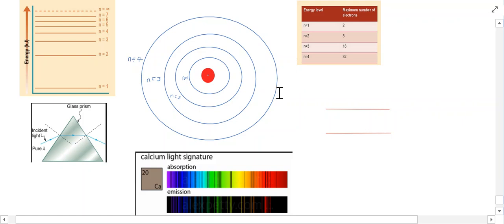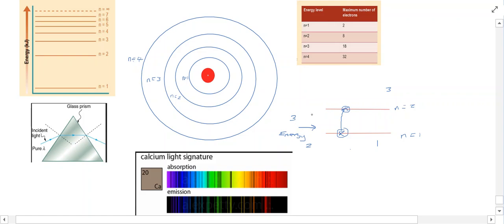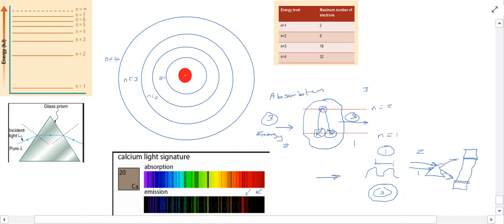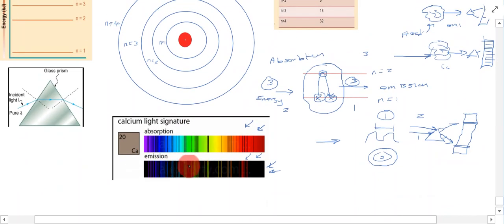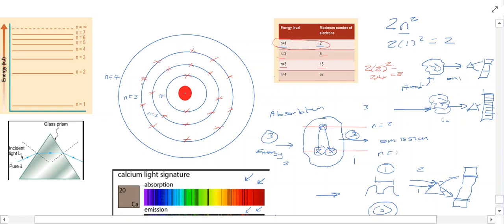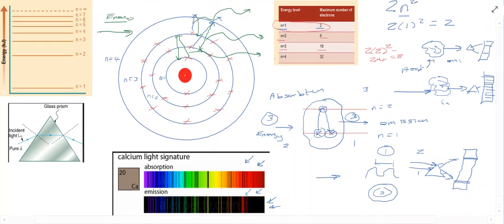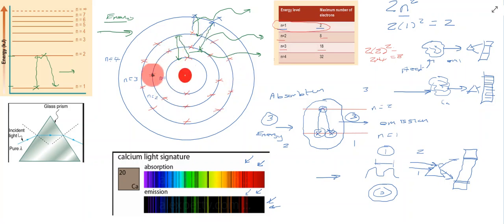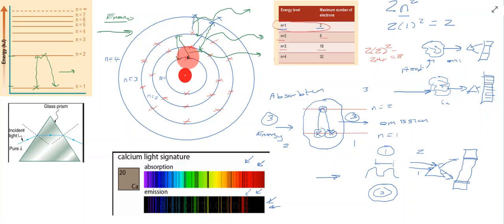Line spectra for atoms with more than one electron